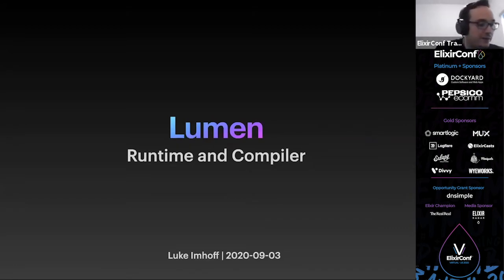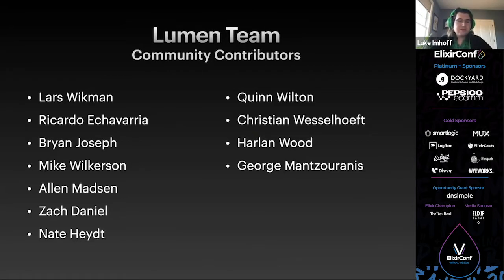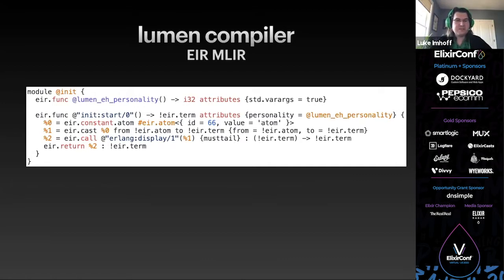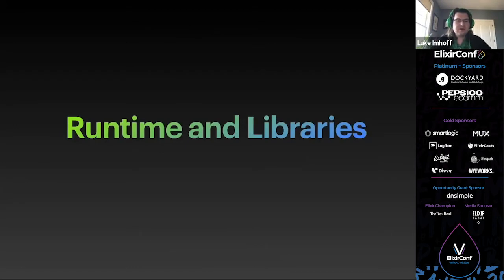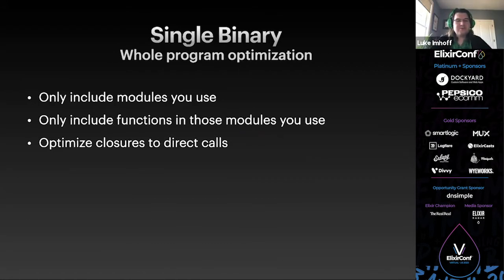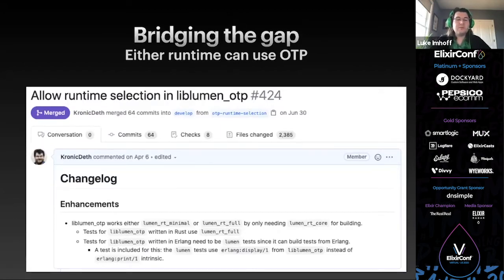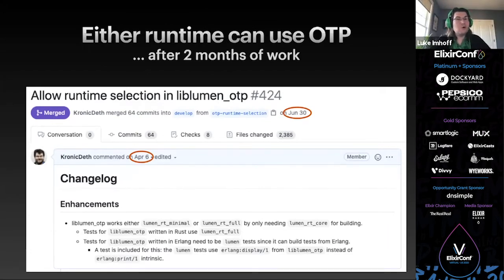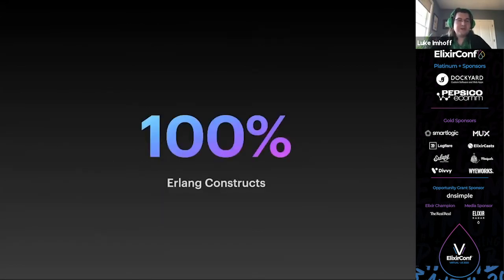ElixirConf 2020 - Luke Imhoff - Lumen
Lumen runtime and compiler updates